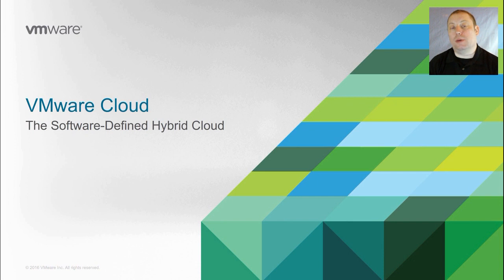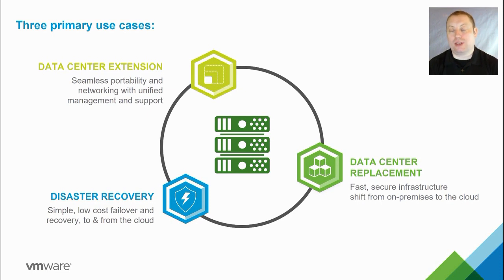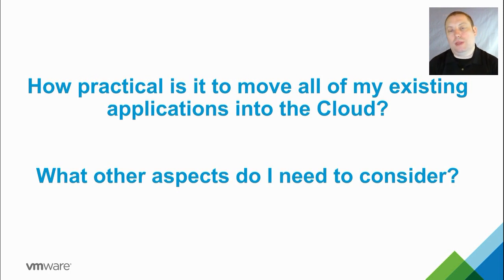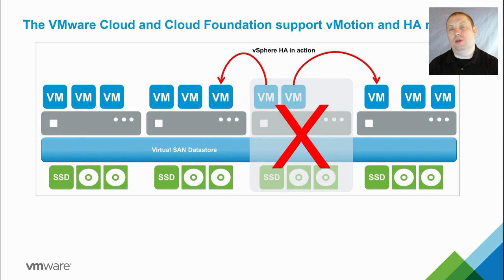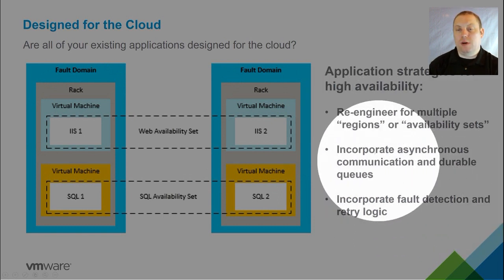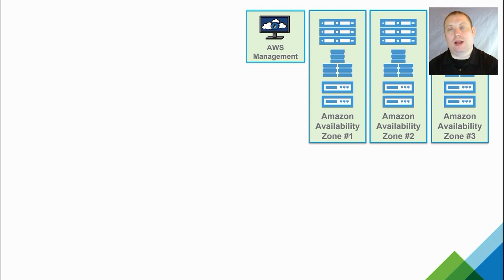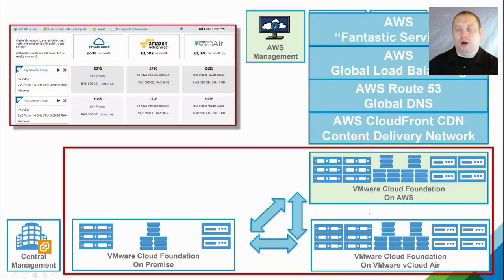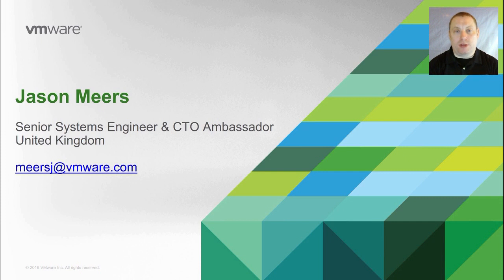VMware Cloud - Quick Overview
JasonMeers.com - VMware Cloud - Quick Overview

Overview of the full VMware SDDC suite. vCenter Server, vSphere ESXi, VSAN, NSX + vRealize Suite.

(vRealize Business vRB, vRealize Automation vRA, vRealize Operations vROPS, vRealize Log Insight vRLI) + Horizon + Airwatch + WorkSpace One + VMware Validated Designs VVDs